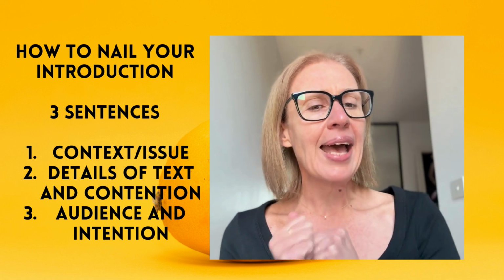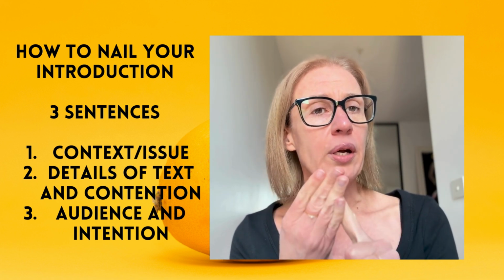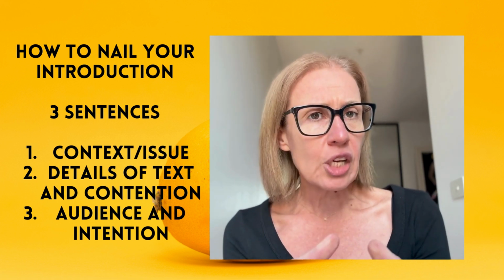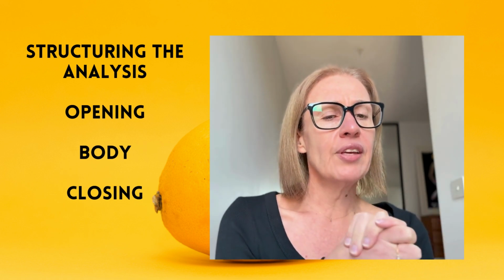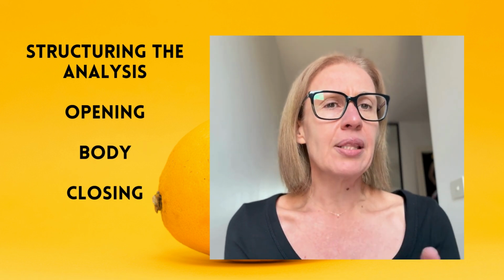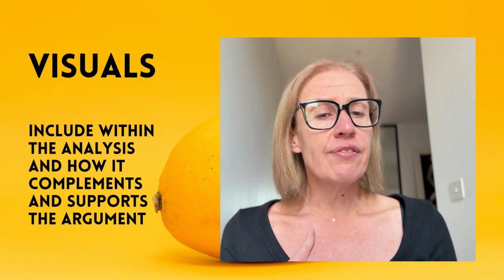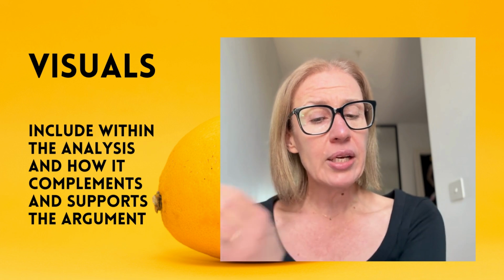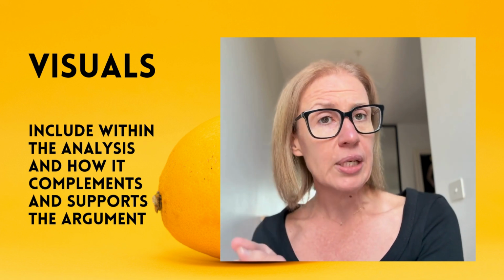Ronnie's guide to smashing your analysing argument essay in VCE English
A crash course for Analysing Argument for VCE English.
Tips and hints on how to write an essay.